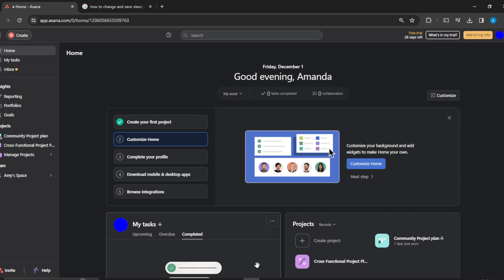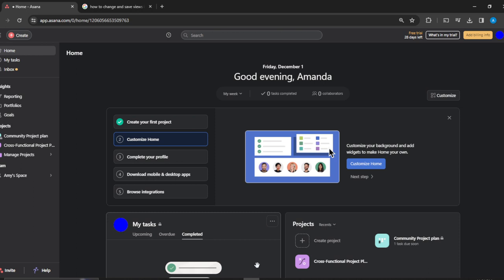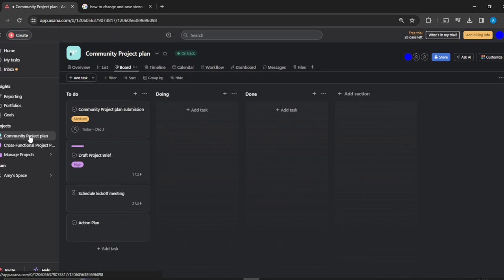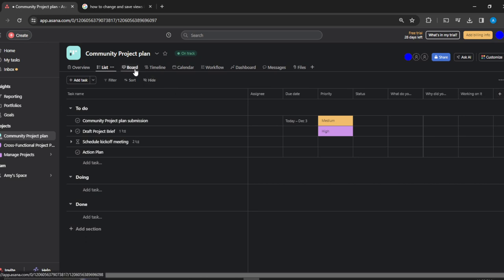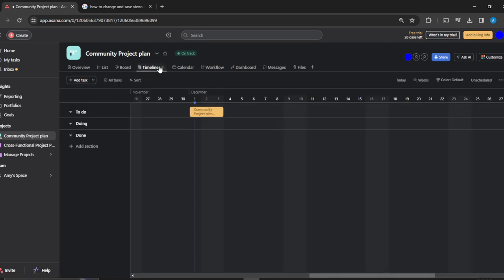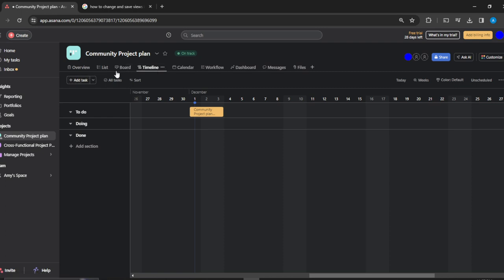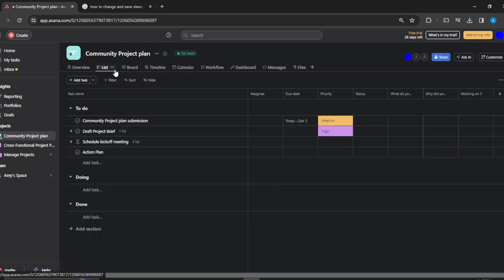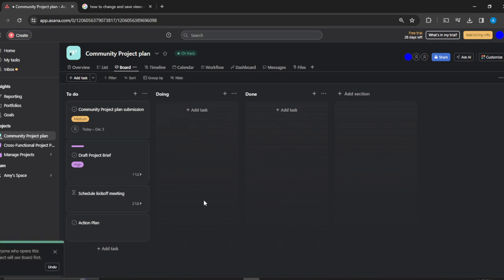How To Change And Save Views In Asana (Quick Tutorial)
Today we talk about How To Change And Save Views In Asana, so stay until the end of the video to see the full explanation.